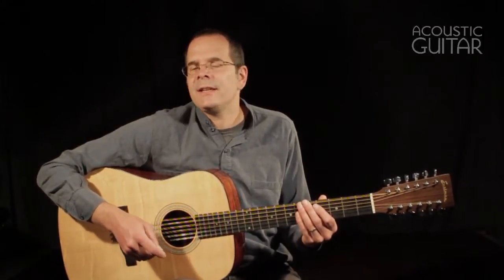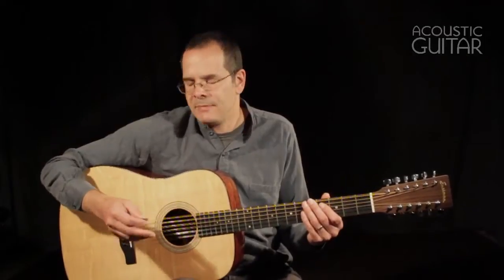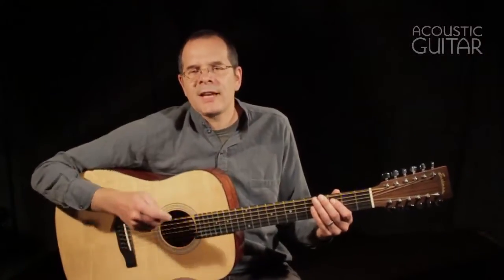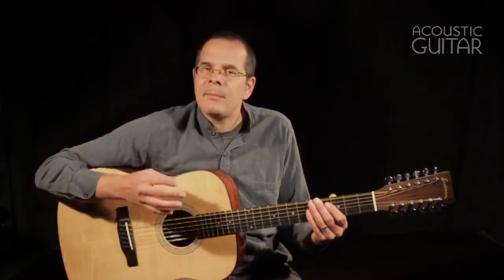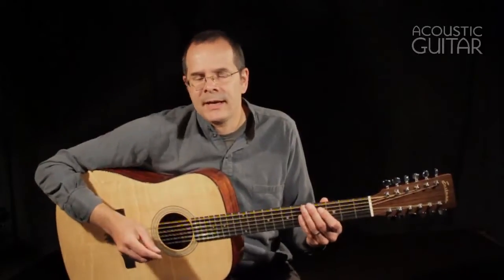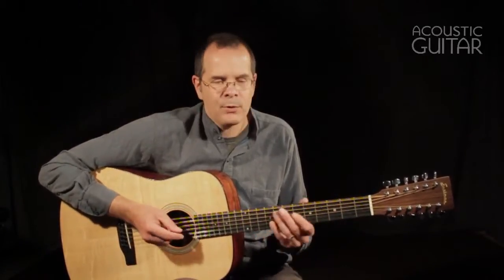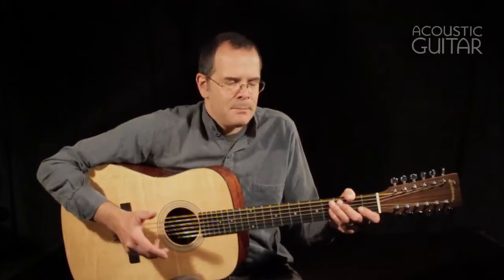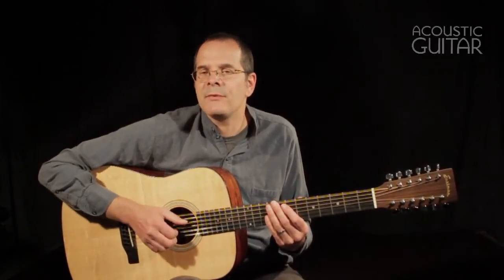Eastman E6D-12 Guitar Review from Acoustic Guitar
Acoustic Guitar senior editor Teja Gerken demonstrates the Eastman E6D-12 Guitar. For the full review, please check out the November 2013 issue of Acoustic Guitar